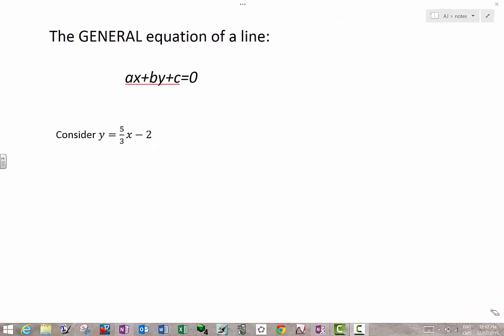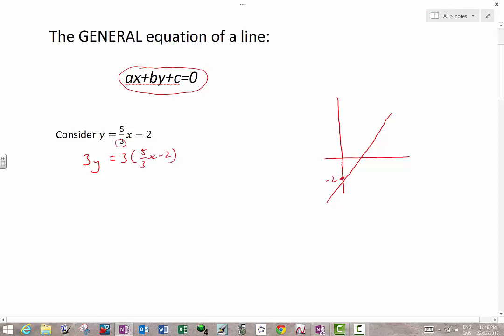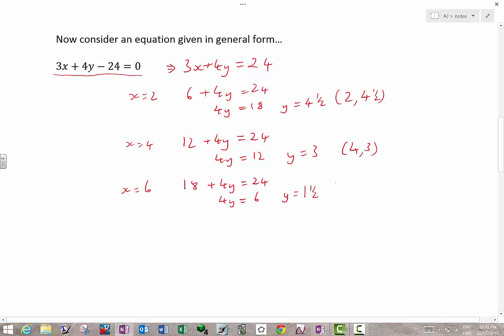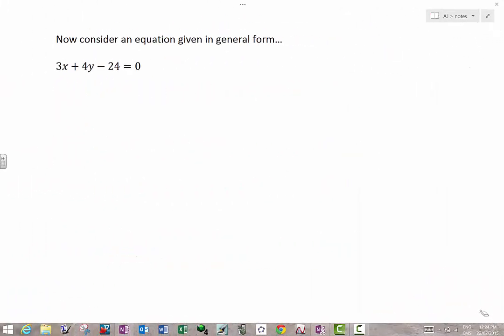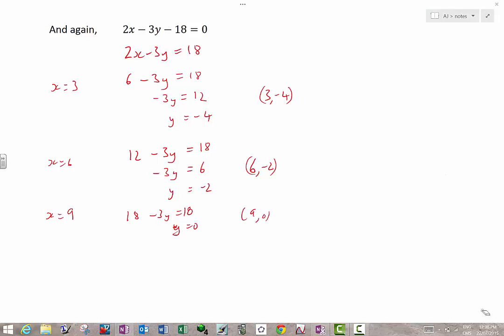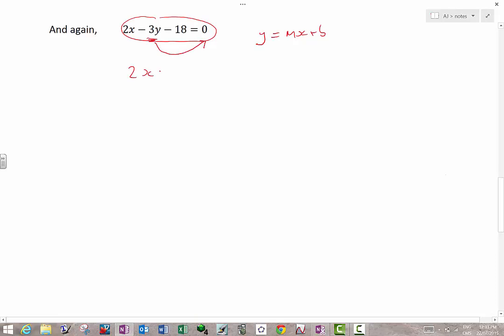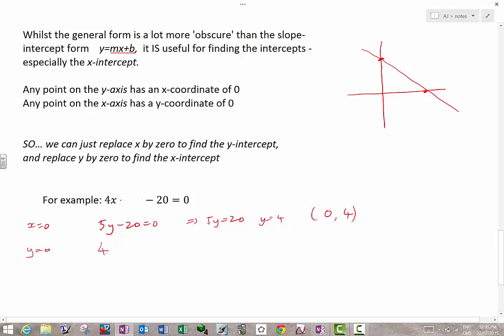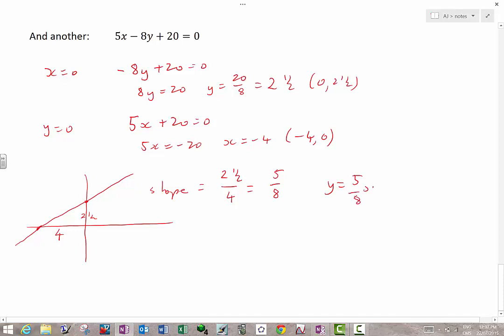General Equation of a line